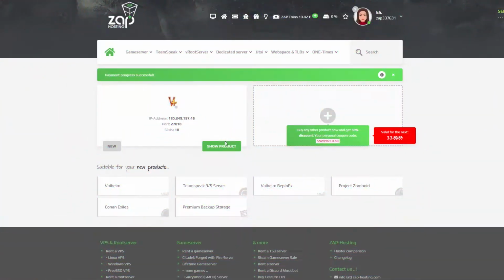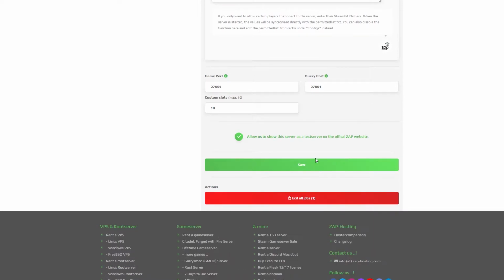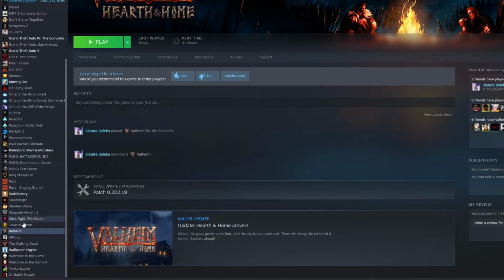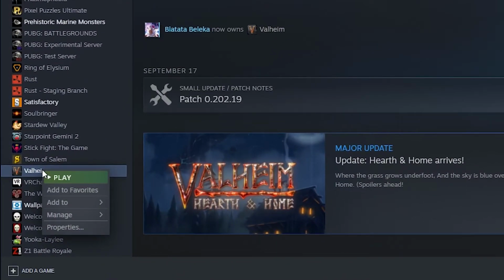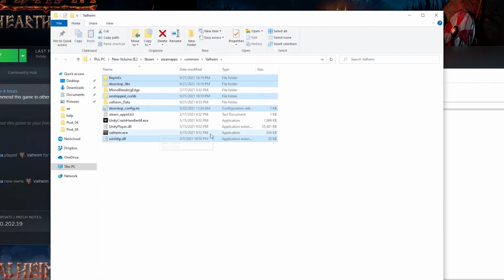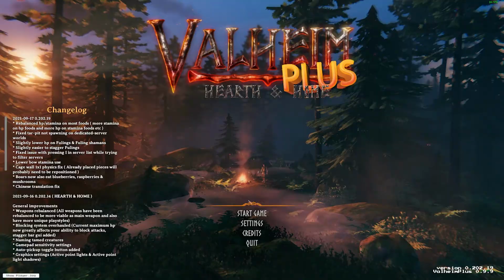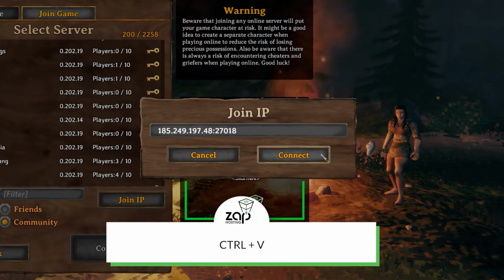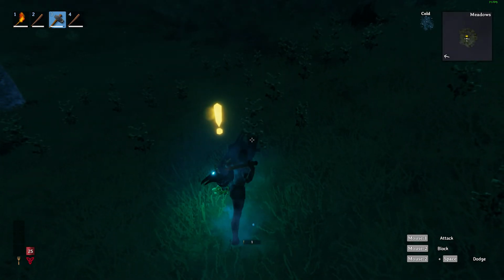How to setup a VALHEIM PLUS Server! | ZAP-HOSTING.COM